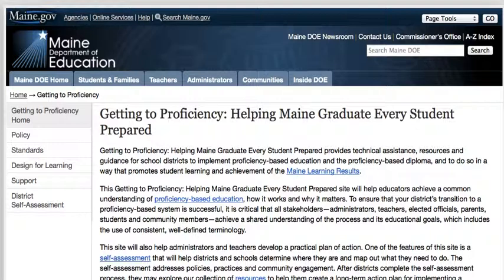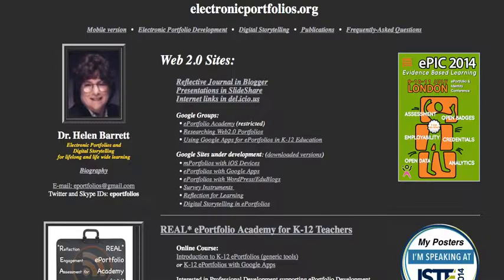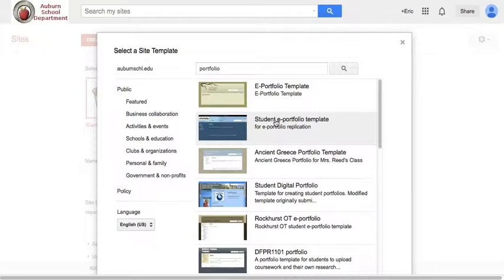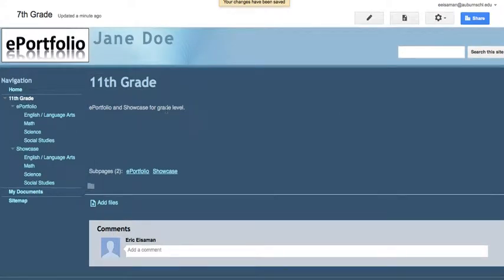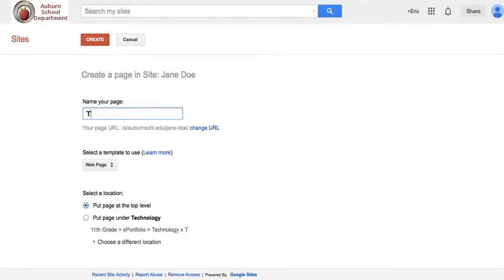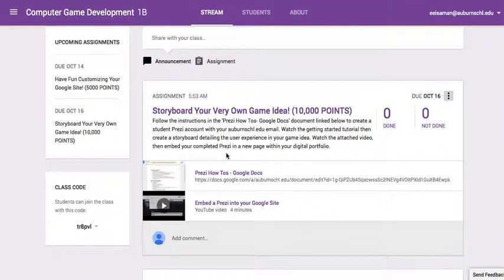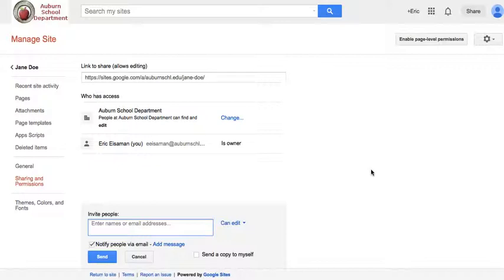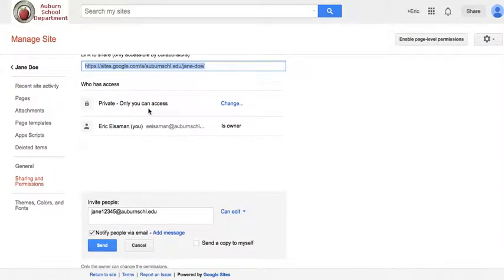Student Portfolios with Google Sites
An introductory video on creating Student portfolios with Google Sites.